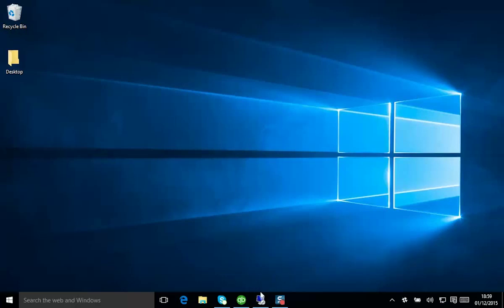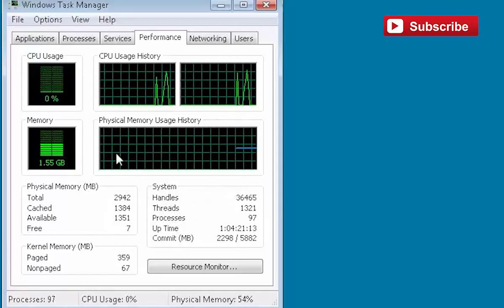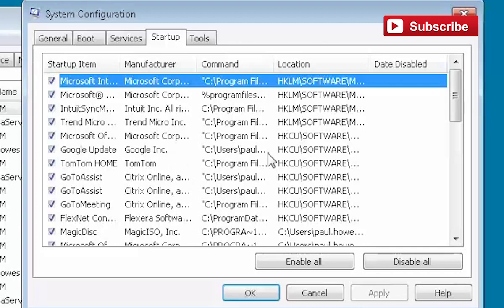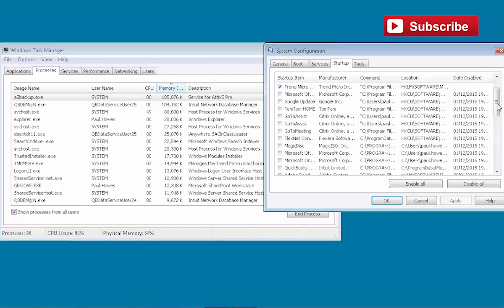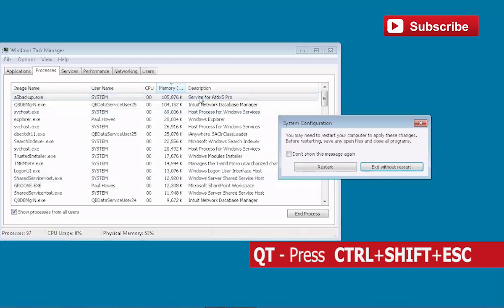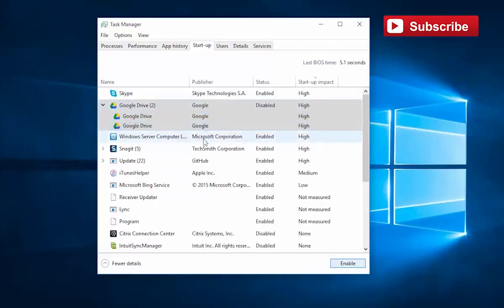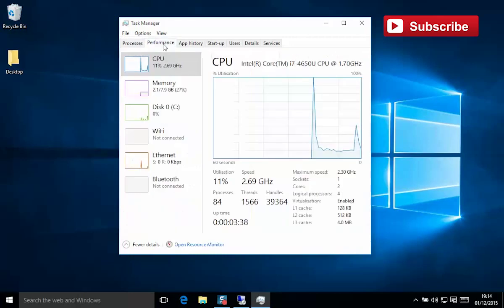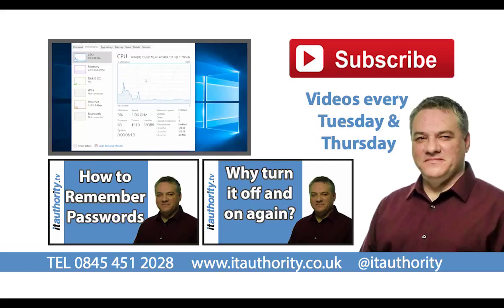Make your PC run faster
More small business computer advice. This, the second, in our series of 10 videos, explains how changing system start-up programs can increase the speed of your computer. This video applies to both Windows 7 and Windows 10.

We explain both the task manager & msconfig and how looking at which programs are using the most memory can make a significant increase in speed of the overall computer.

Paul Howes is director of itauthority (Remote Support Ltd) The company behind itauthority.tv